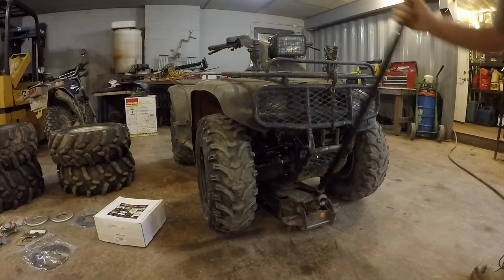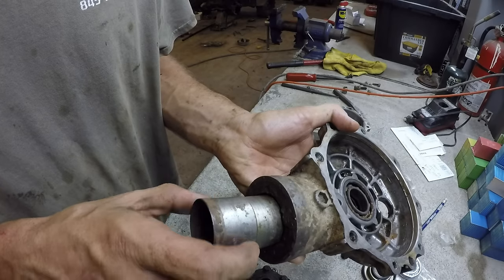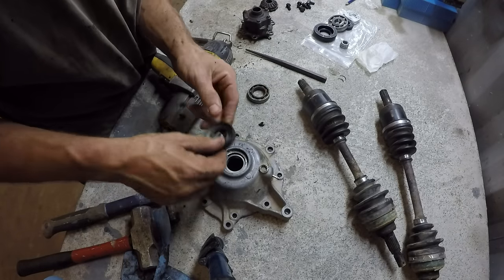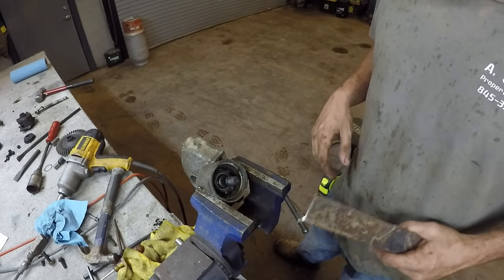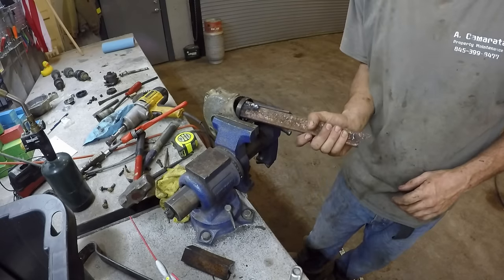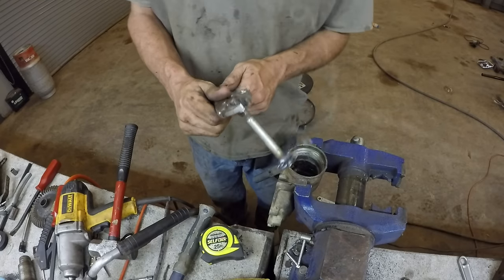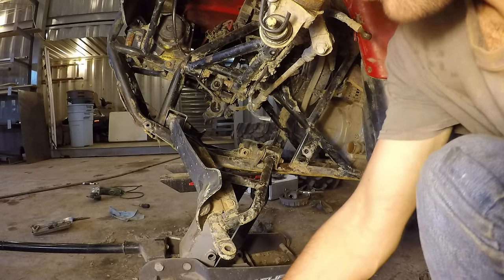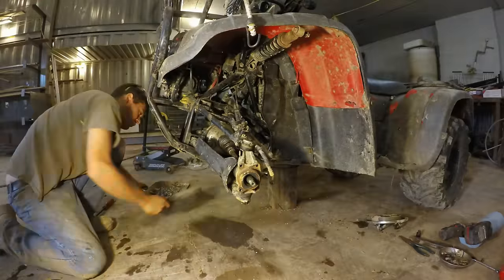How to rebuild a Honda ATV front differential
Video explaining how to rebuild the front differential in a 1995 Honda Foreman 400. This process should be similar for many Honda ATV's